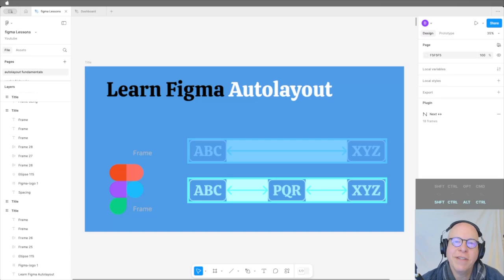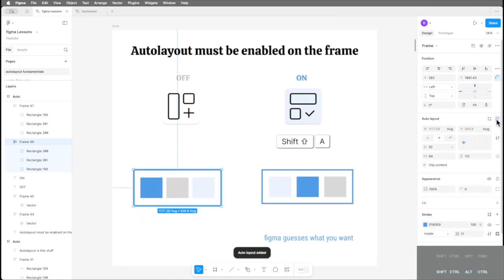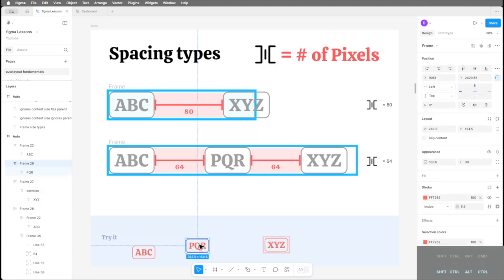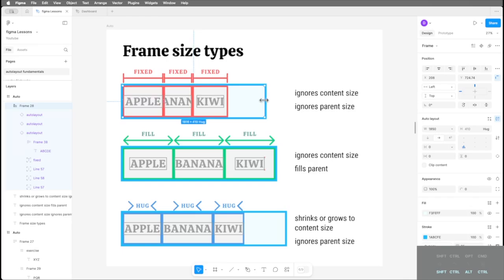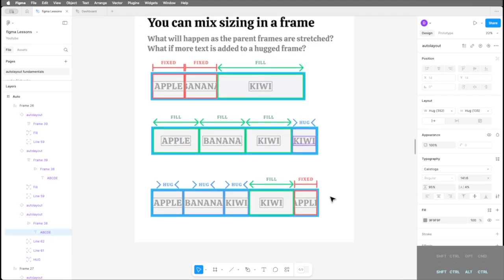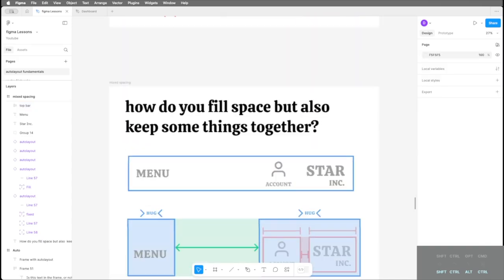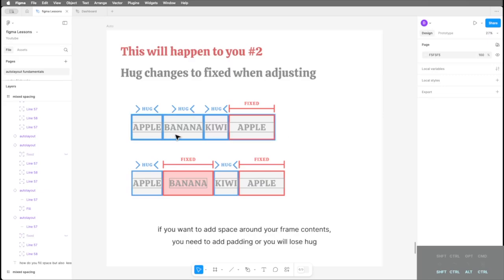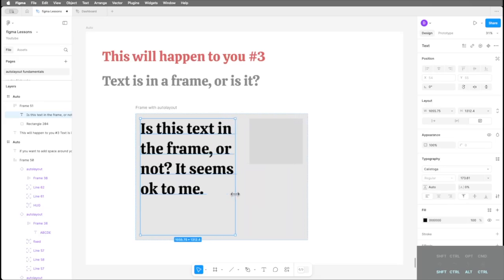Master Figma's Autolayout 1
An overview of Figma's autolayout functionality. Getting started with autolayout can be daunting, so this tutorial is meant to introduce you to the most fundamental concepts so you can continue learning on your own.

The last section covers some of the most common pitfalls I stumbled over.

This video definitely going to one of a series, autolayout is a big topic. But I think this video will be useful, particularly for new users who may be from a design background, rather than a developer background. However this should be useful info for anyone doing UX or UI design.

0:42 - Autolayout behaviours
1:17 - How to add autolayout to a frame

Spacing
2:00 - Spacing - Fixed
3:20 - Exercise : Using Fixed Spacing
4:08 - Spacing - Autofill
3:20 - Exercise : Using Autofill Spacing

Frame Sizing
5:04 - Frame Sizing
5:16 - Fixed
5:35 - Fill
5:53 - Hug
6:09 - Mixing Sizing in the same frame
7:00 - Mixing all types in one frame
7:52 - Hug and Fixed Parent Frames

Examples
8:12 - Navbar behaviour
8:44 - Nesting frames to combine spacing behaviours

This will happen to you
9:23 - Figma has made your frame Fixed message
10:17 - Hug frame becomes fixed
10:58 - Text frame suddenly breaks out of frame